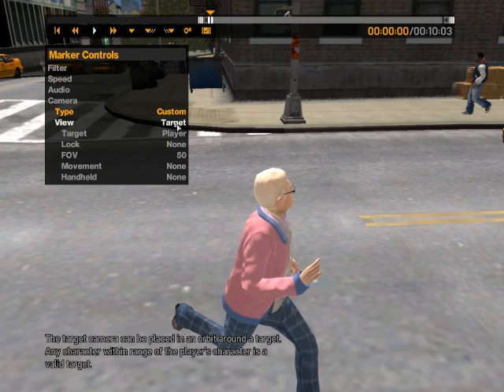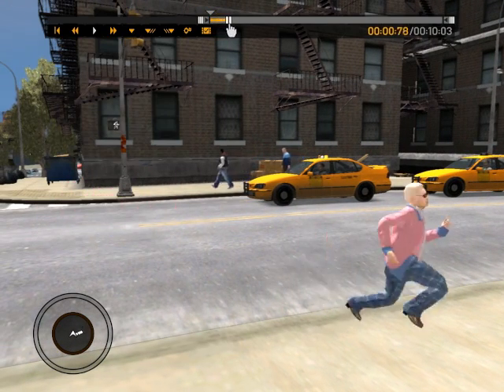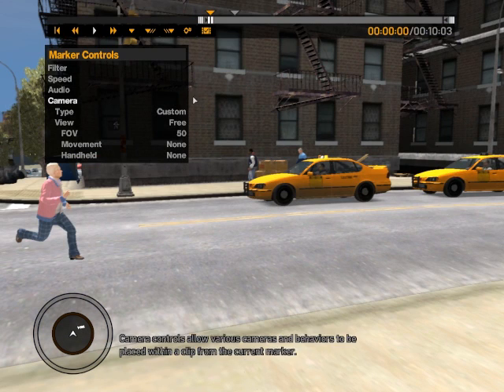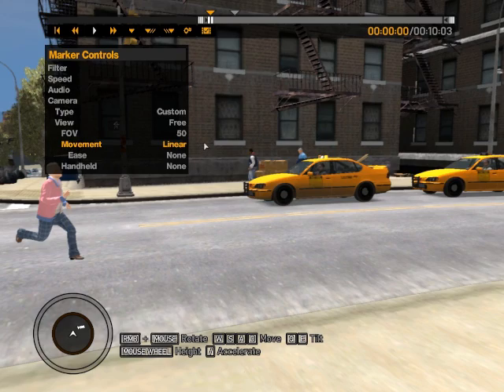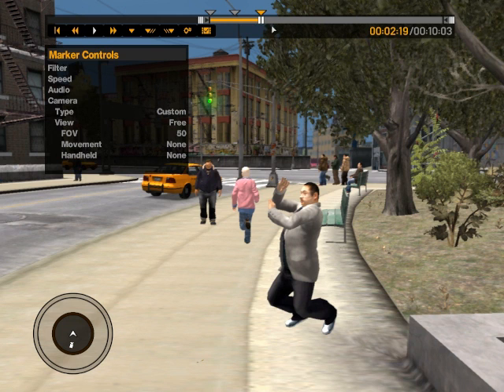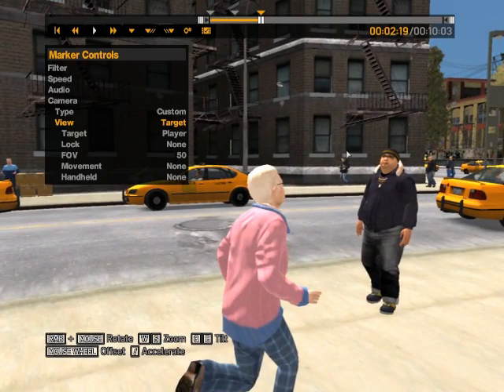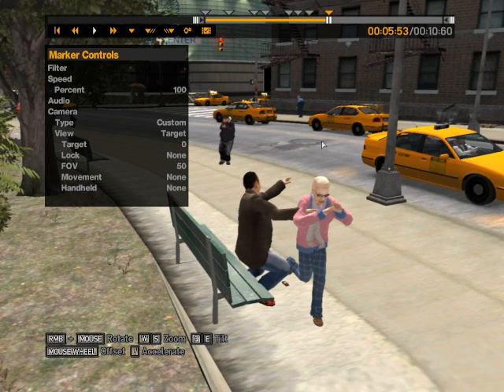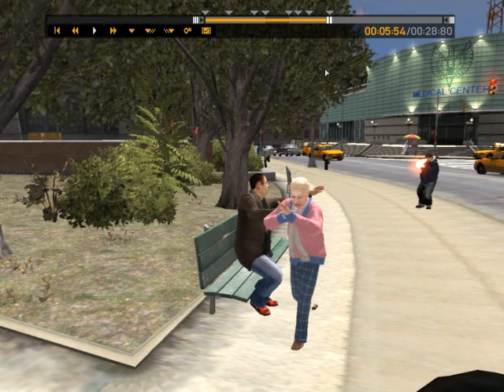GTA IV PC - VIDEO EDITOR TUTORIAL 2of3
This is a fairly long tutorial at almost thirty minutes, but it's quite detailed and includes more information than any other I have seen. This second part walks through the creation of linear and blend camera movement with ease in and out between several markers. The entire video over all three parts shows the process of creating three separate camera sequences in one clip from start to finish. I've become fairly proficient at it, and with the upcoming release of L&D and GT for PC, I felt interest would be renewed for the franchise. Expect many more videos from Ultraviolence in the future!